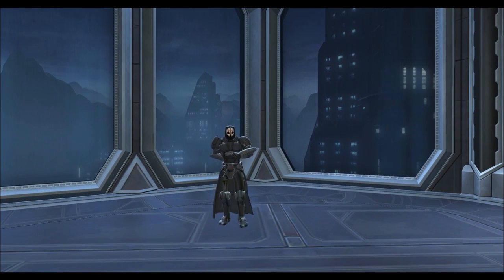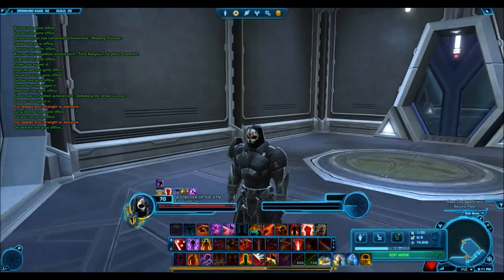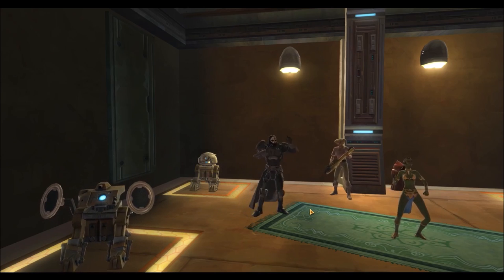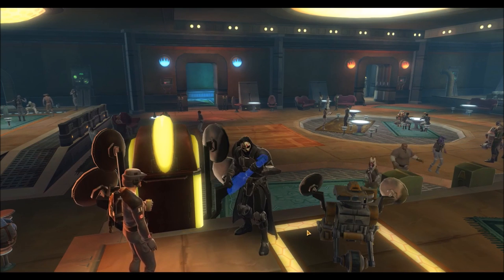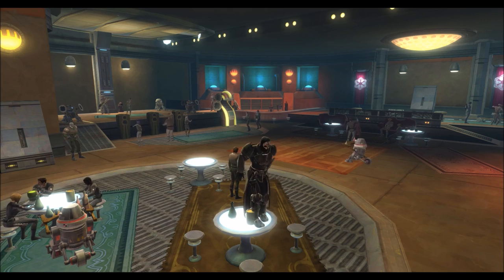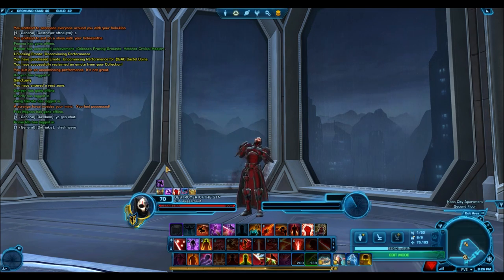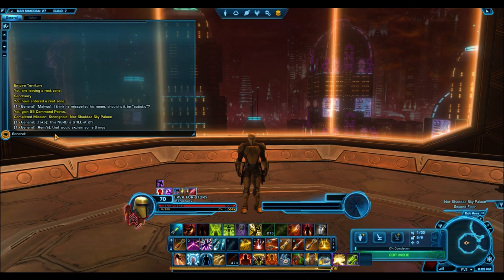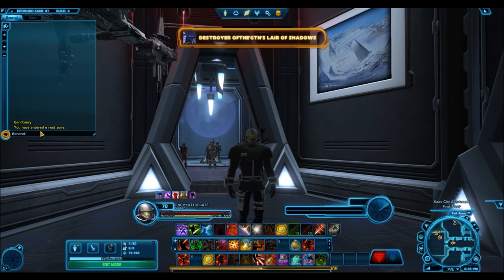Top 10 Emotes in Star Wars: The Old Republic